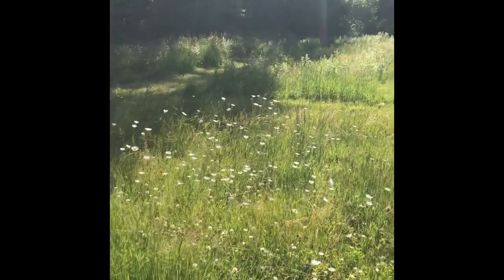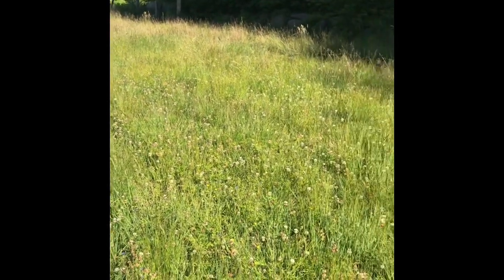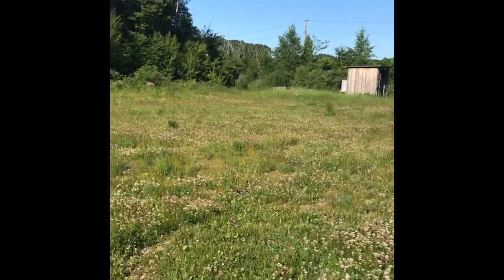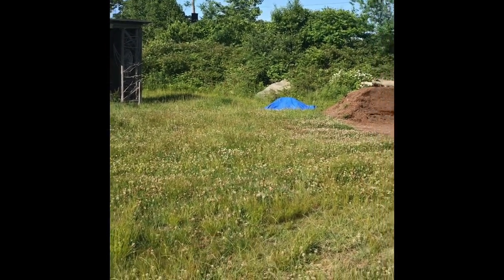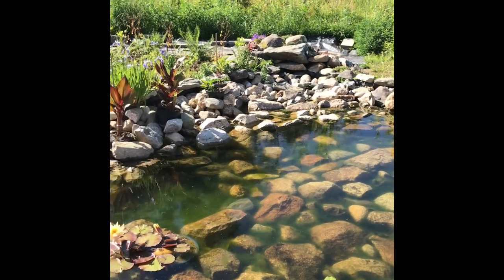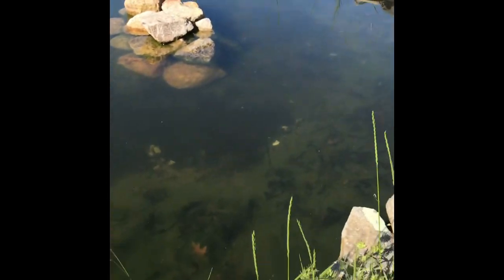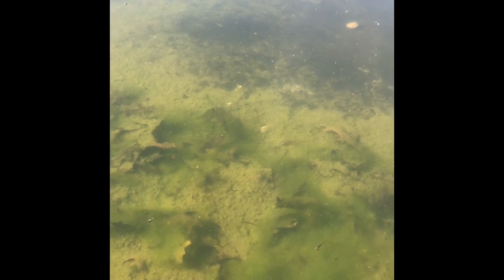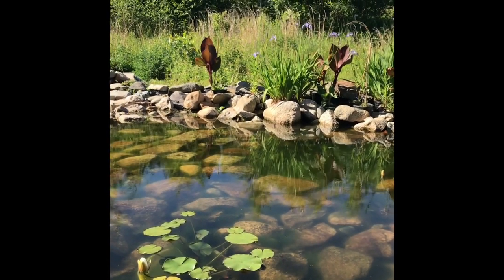Habitats in progress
Virtual tour featuring projects in progress; Field behind the Tiered Garden, Cedar House and Turtle pond. June 2020.

Since 2012 The Squillante Family Trust has endowed our 501(c)3 to devote 22 acres in Westport MA to creating Community Gardens and Wildlife Sanctuaries. We still have many miles to go with our vision, but then again with projects of this Nature is there ever an end? Perhaps just constant change, growth and evolution, all done with lots of love and patience!